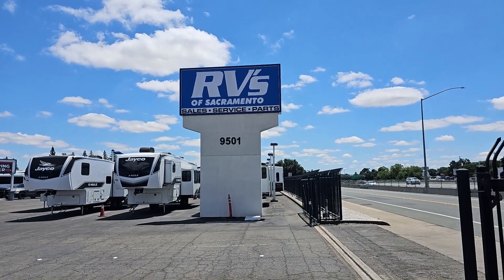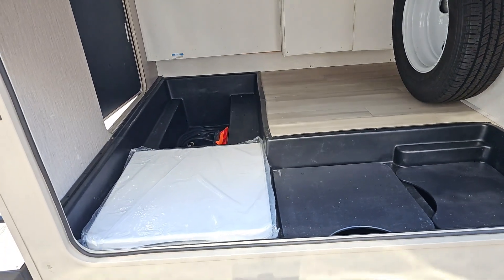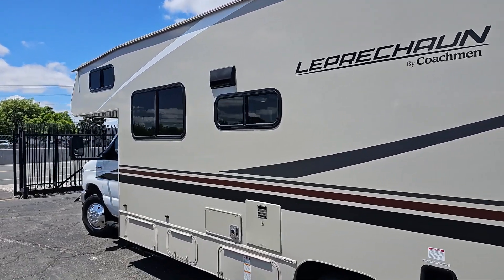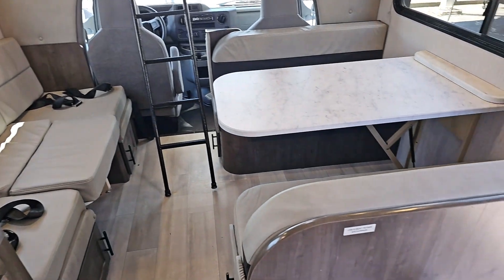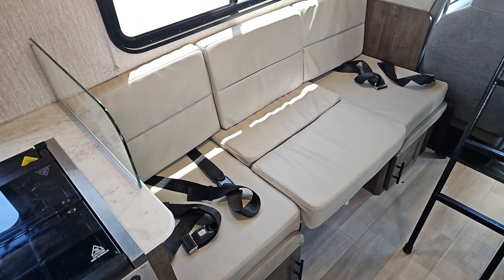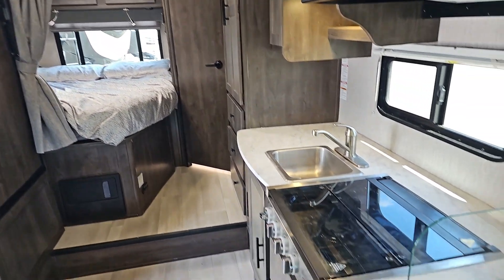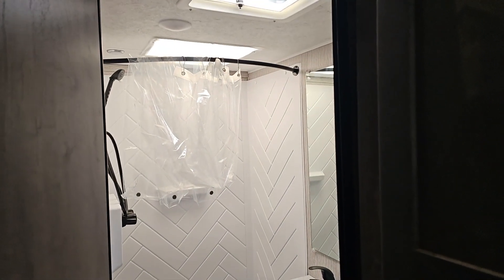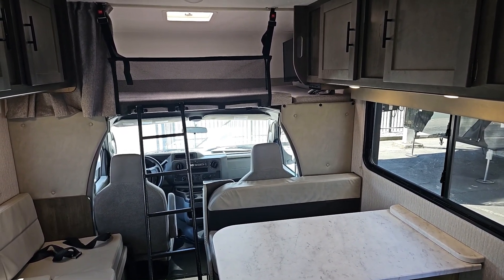2023 Coachmen Leprechaun 230CB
Look at this gently used Coachmen Leprechaun 230CB Class C motorhome.  Just over 25ft, this little coach will sleep up to 8 people comfortably.  Priced to sell for your summer adventure.